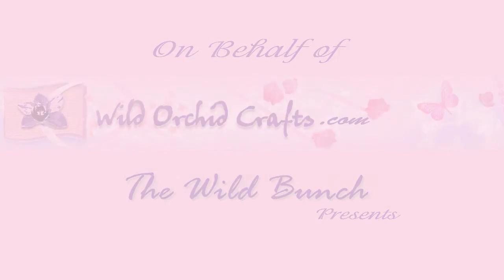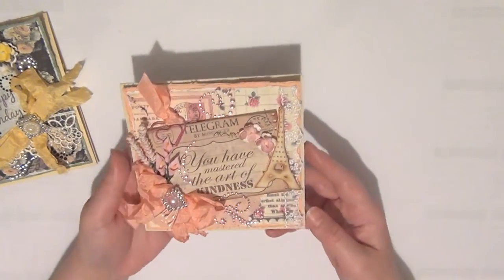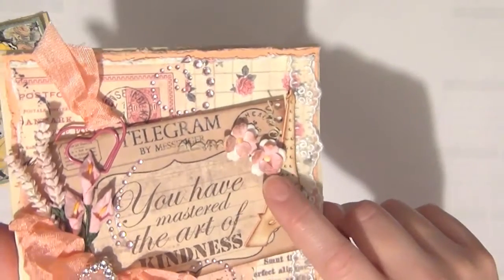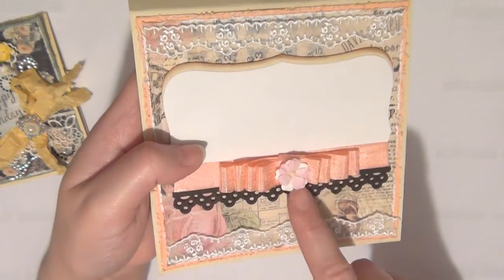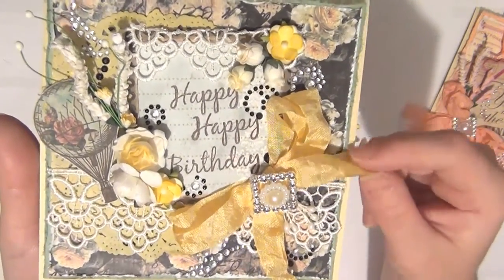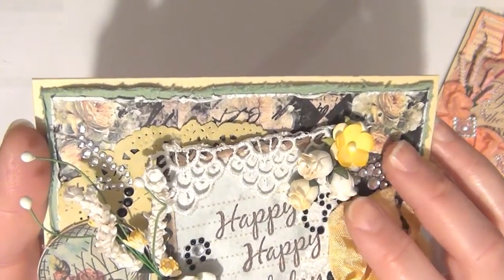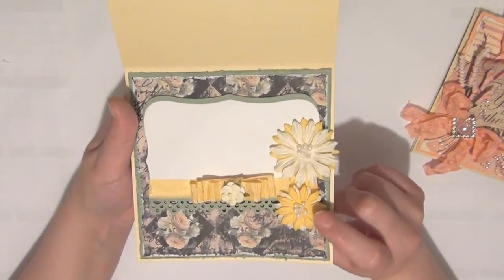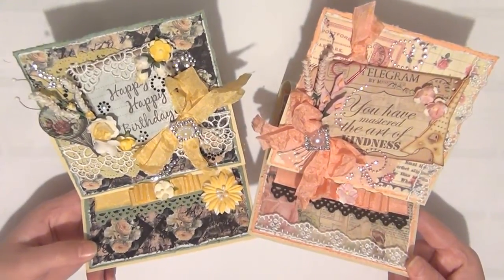Prima Romance Novel Cards - Happy Birthday & True Kind Friend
Product List and Codes:

Parisian Card Pink Card:
SB-00015 - Vintage Seam Binding Pink Salmon
LA-00024 - White Guipure Lace
FS-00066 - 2 Tone baby Pink Heather Flower
SA-00003 - WHite Pearl Stamens
SXX-015 - Baby Pink Calla Lily Flower
BB-00001 - Square Silver Buckles
PM-00116 - White / Baby Pink Center Sweetheart Blossom

Yellow Roses Birthday Card:
BM-00026 - Mixed Colour Summer Blooms 3cm
BM-00023 - Mixed Colour Summer Blooms 4.5cm
BB-00001 - Square Silver Buckle
BB-00005 - Cream Pearl Circle Buckle
FS-00191 - Mixed 2 Tone Gypsophila Flowers
PM-00084 - Mixed Colour Sweetheart Blossom
PM-00123 - Mixed Colour Tea Roses 25mm
PM-00134 - Mixed Pastel Colour Cherry Blossom
FS-00188 - White Heather Stem Flowers
BUD-138 - Mixed White/Cream Hip Rosebuds
SB-00007 - Vintage Seam Binding Antique Gold
LA-00027 - Guipure Cream Lace